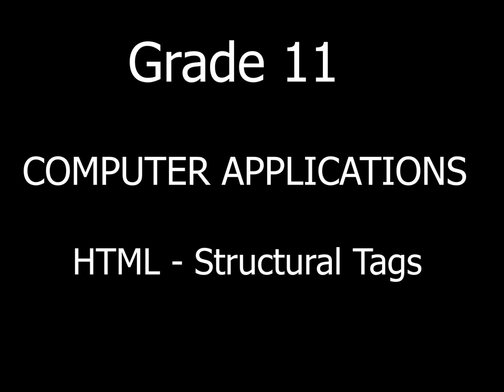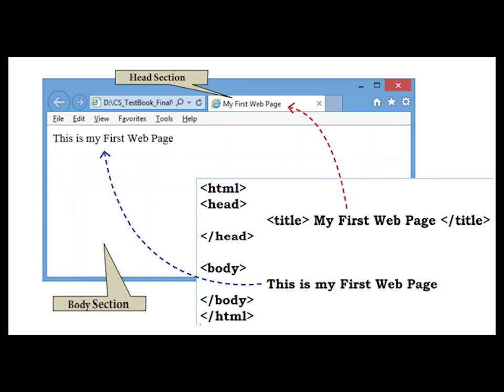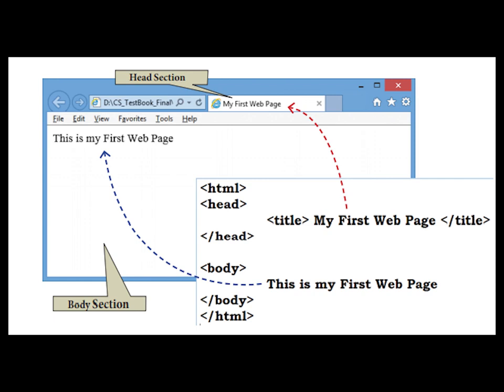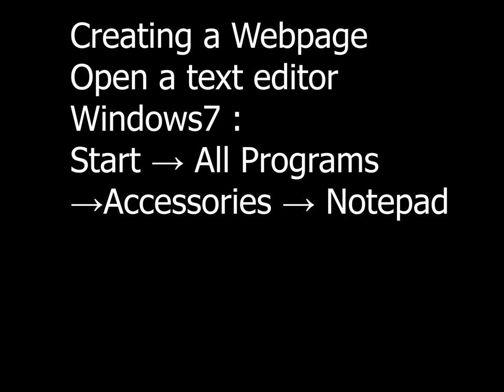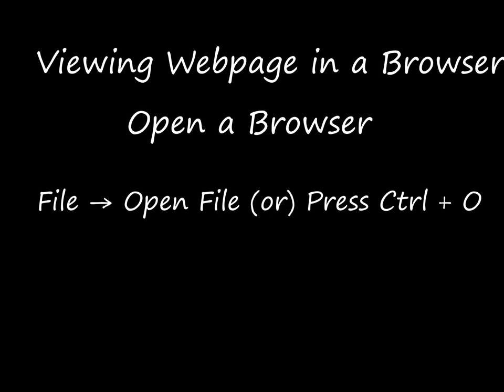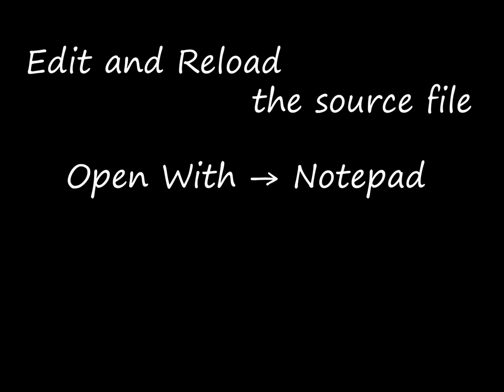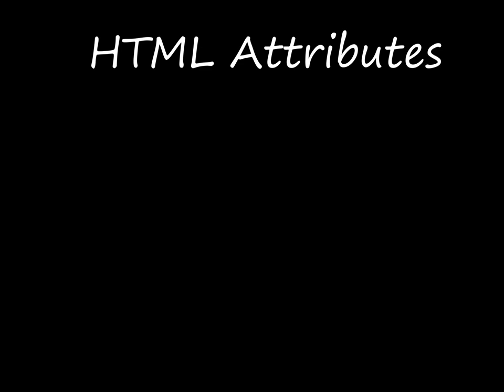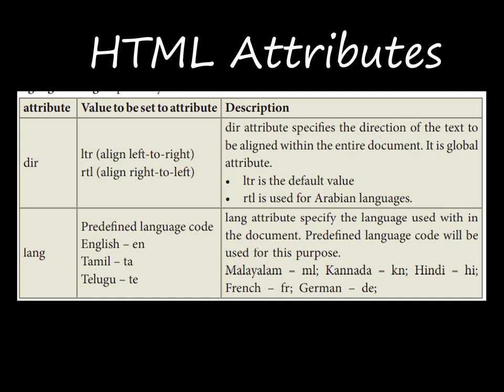Grade XI - Computer Applications || HTML || Online Class, Bethlahem Matric School